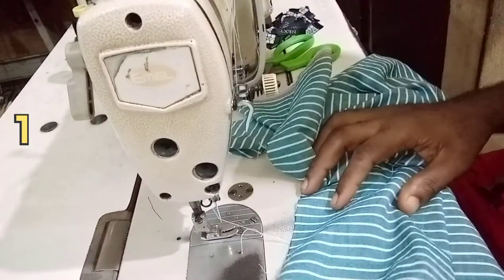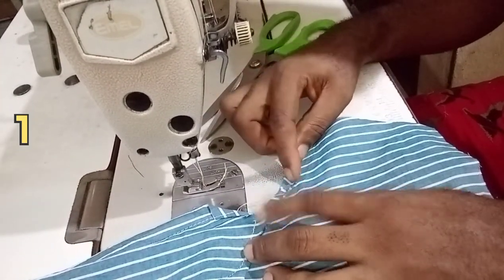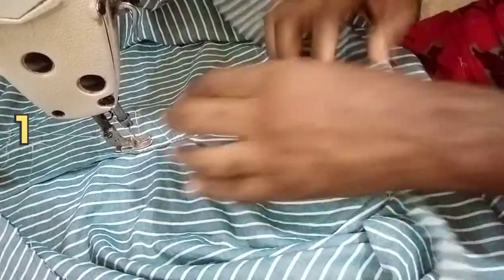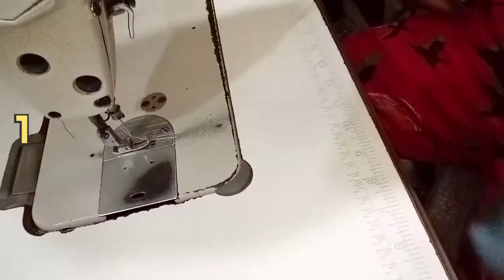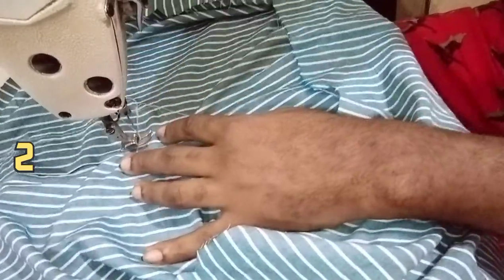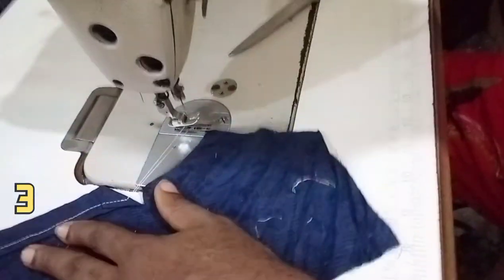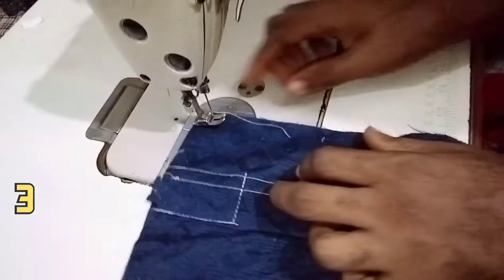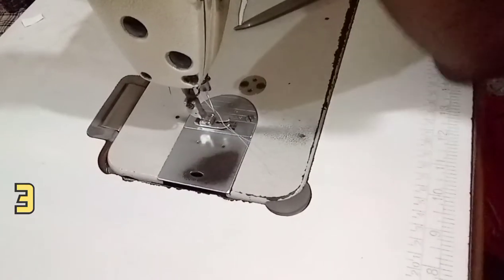HOW TO SEW A BOXERS FLY IN DIFFERENT WAYS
This video talks about sewing a boxers fly. it comes in sequence and it can guide you through different ways of sewing a fly.

to sew the boxers in full, you can follow this link below to the video I made about it.